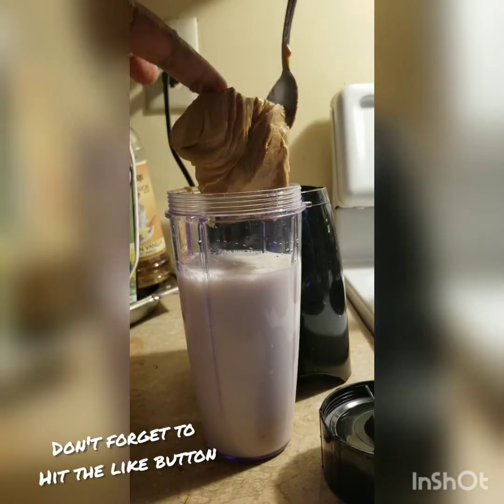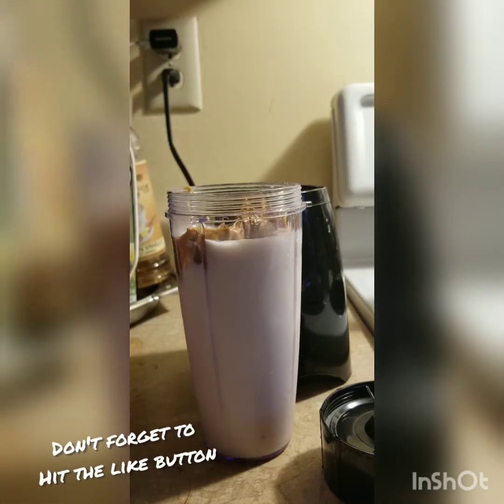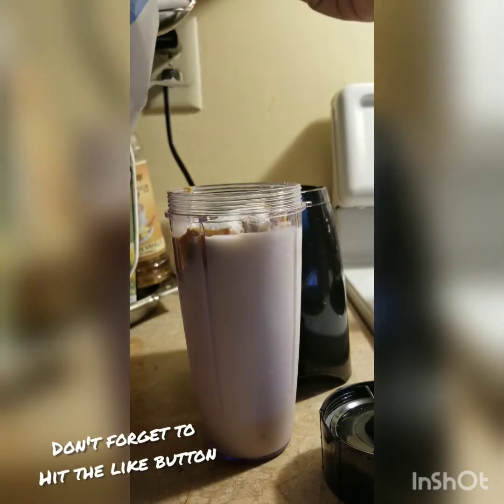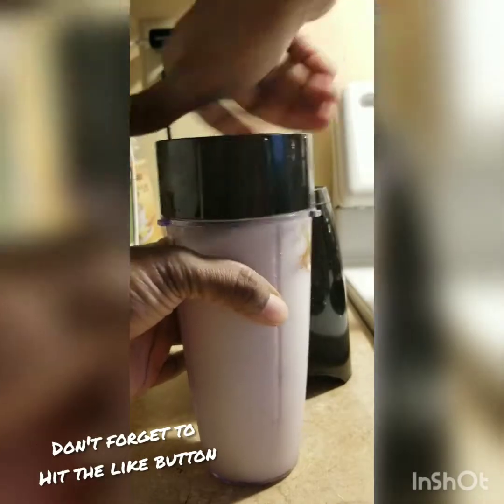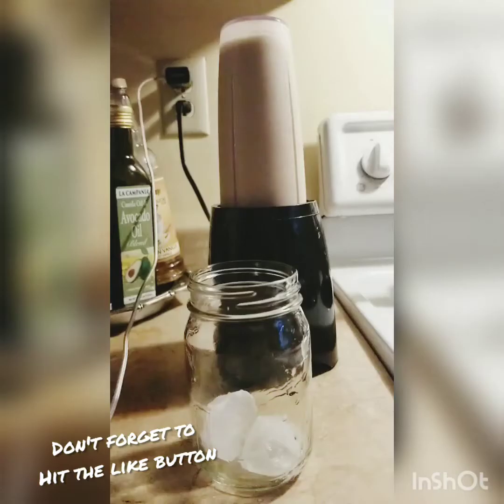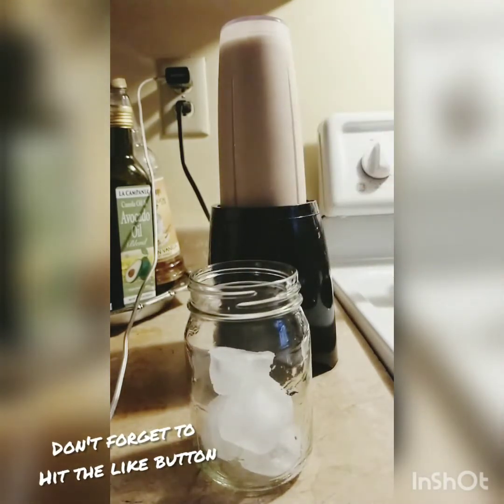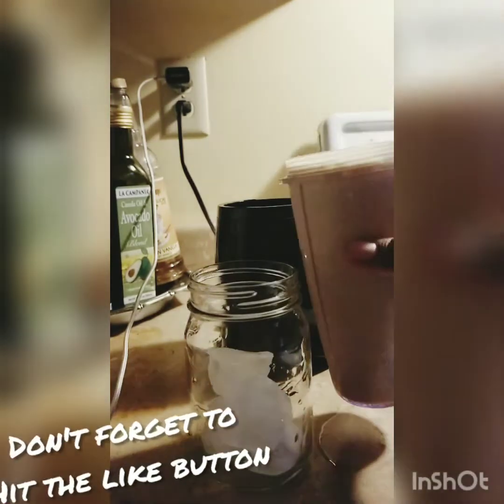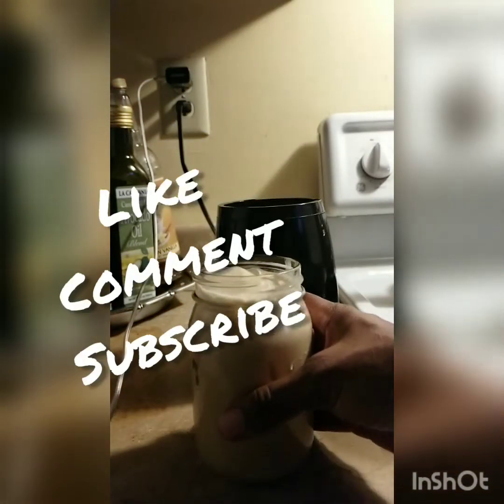🥤Peanut Punch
Welcome back to my kitchen!!
Im whipping together this after school "snack" for my little ones. It's a filling drink made with milk and peanut butter.

Heres what you'll need::

Milk (Lactaid/regular/ nut milk/ evaporated milk)
Peanut butter (preferably smooth)
Vanilla extract
Sugar or Condensed milk

If you're trying to gain weight this would be a great addition to your meals to add calories.